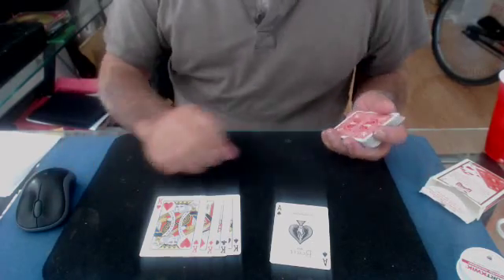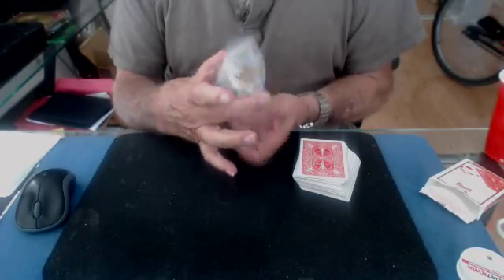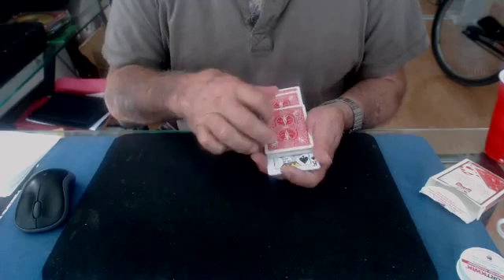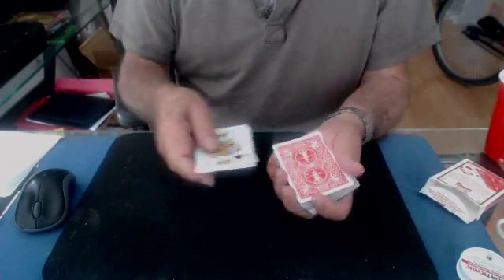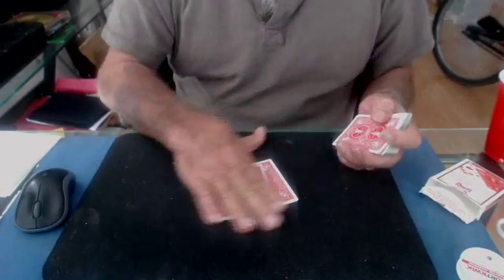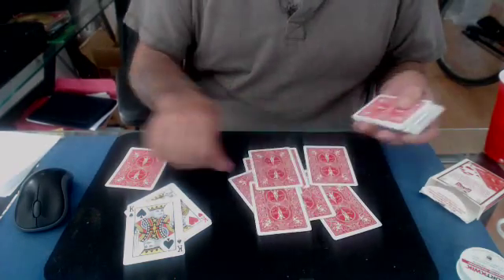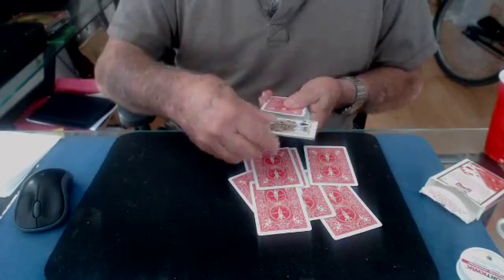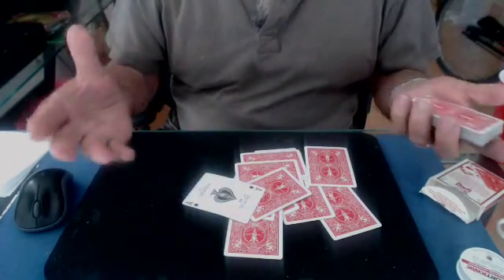Video 1402 change 4 for 1